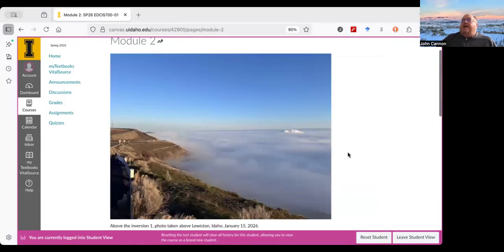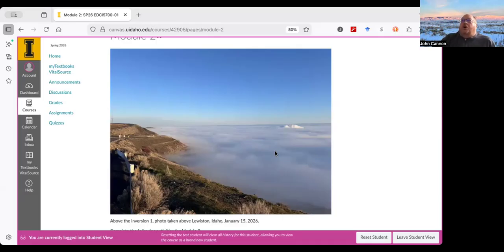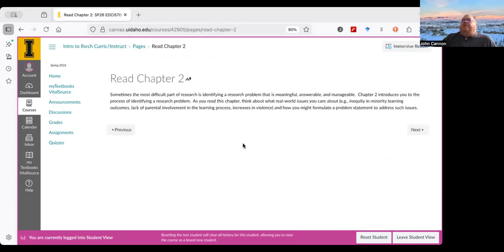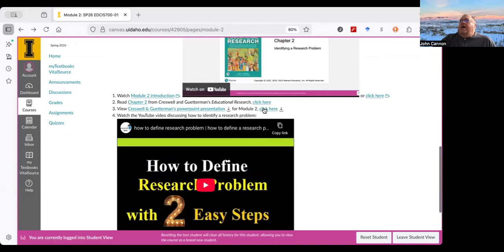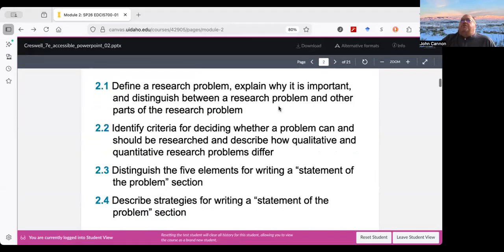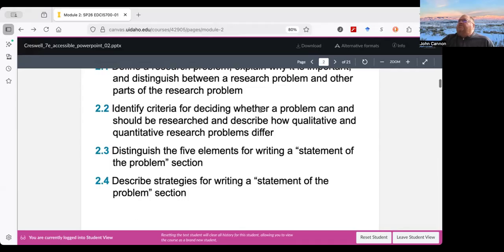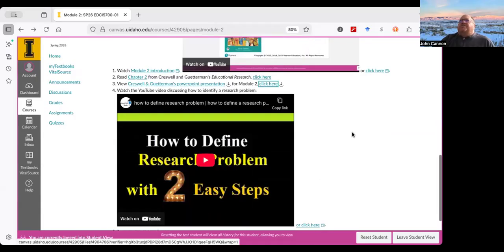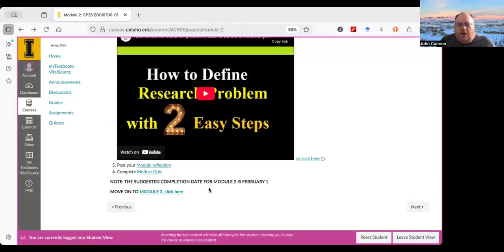EDCI 5700 Spring 2026 Module 2 Introduction